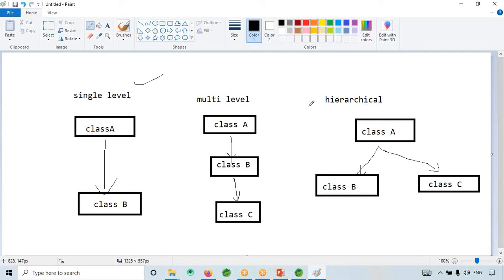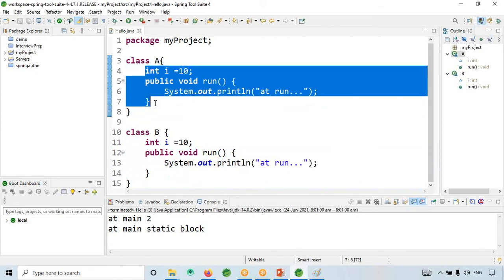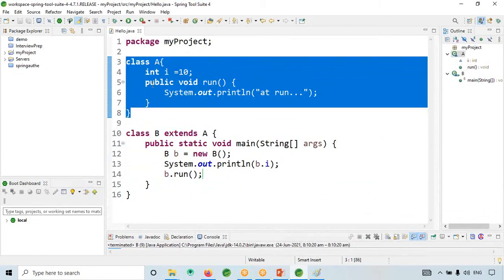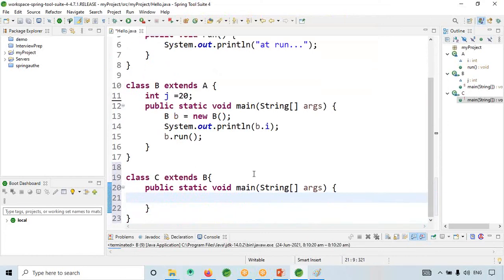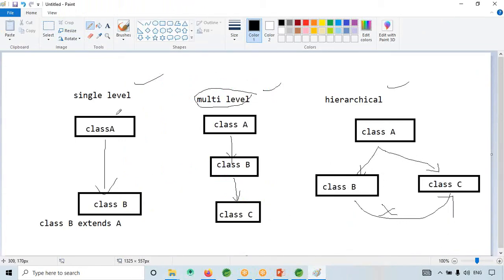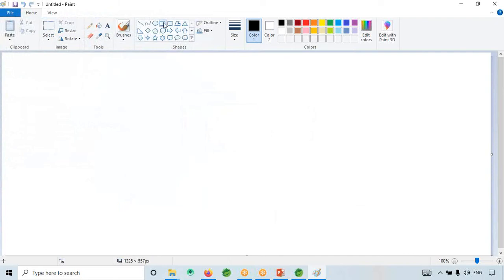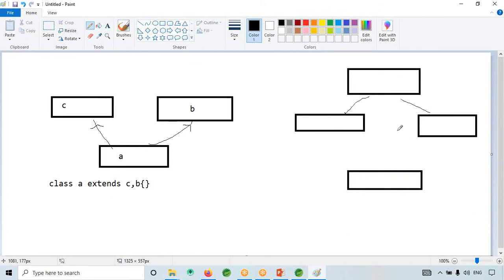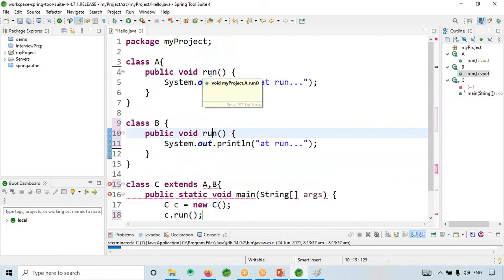Java Demo Class